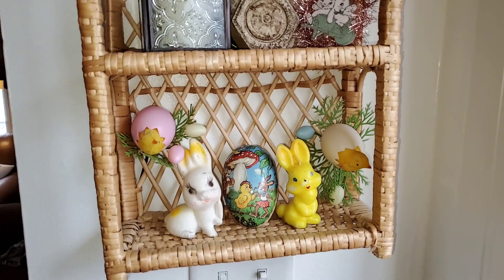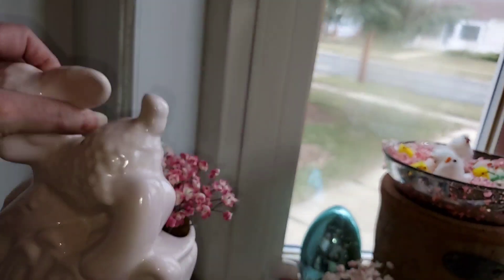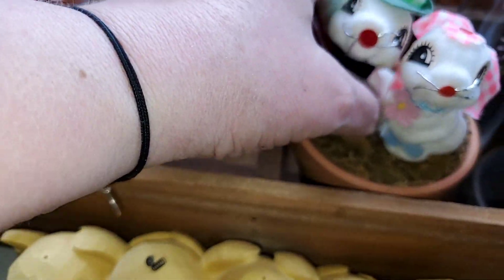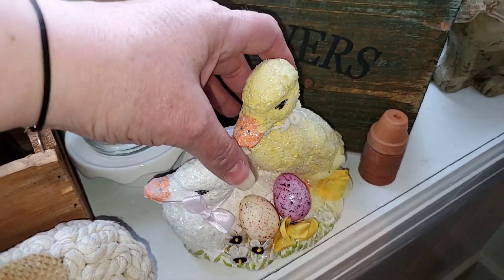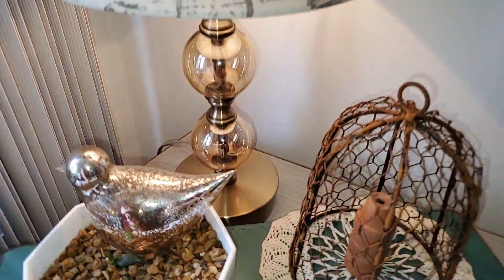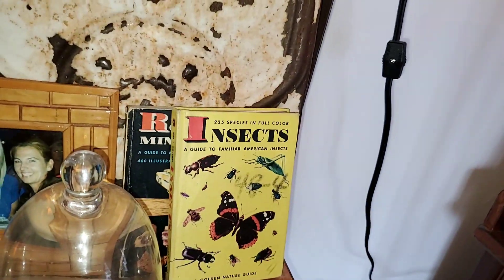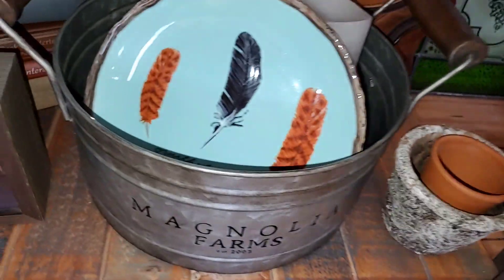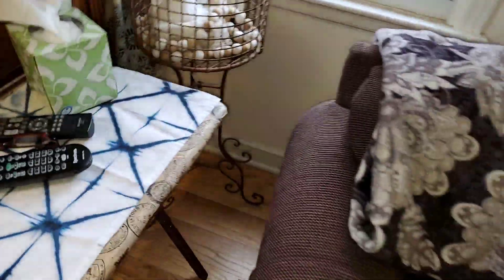Easter decor with a big dose of spring too! 3-23-20